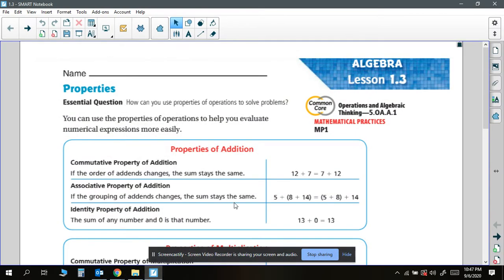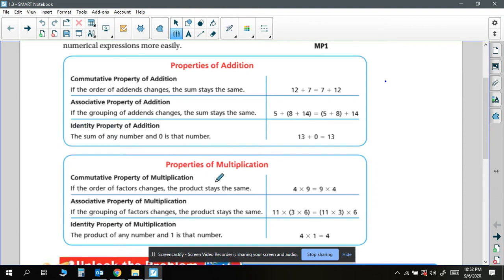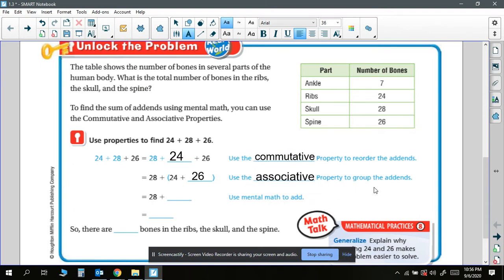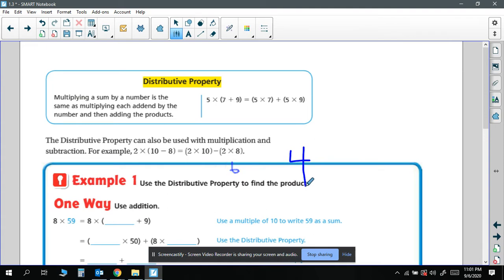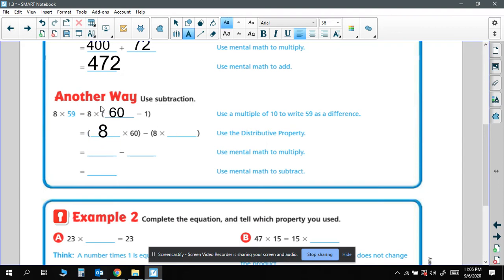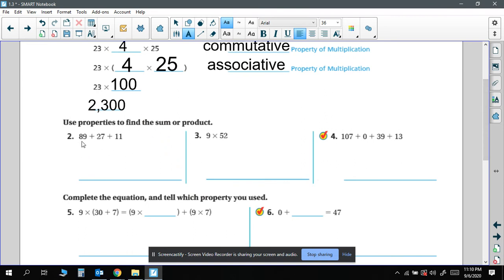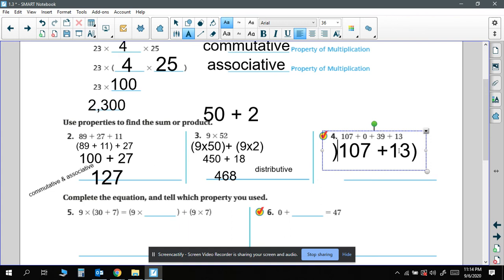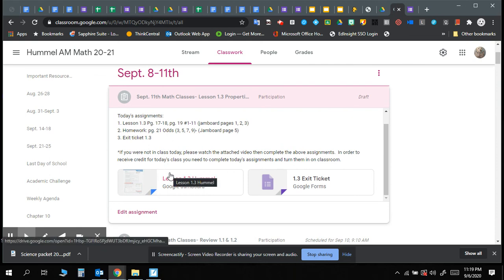Sept. 11, 2020 Math Classes Lesson 1.3